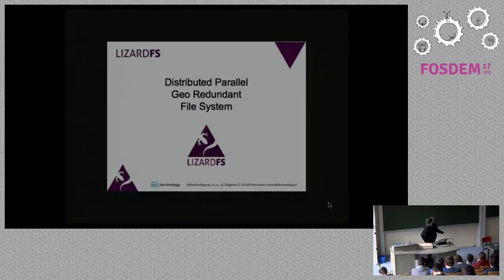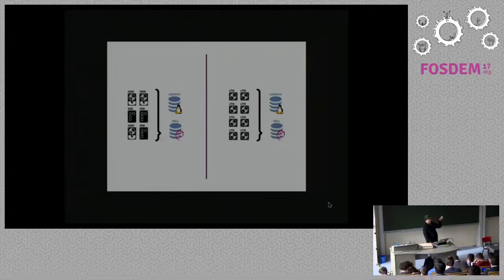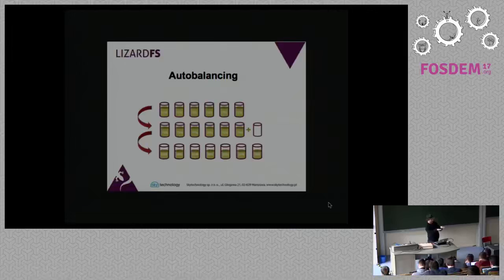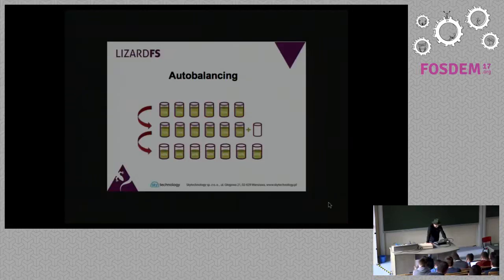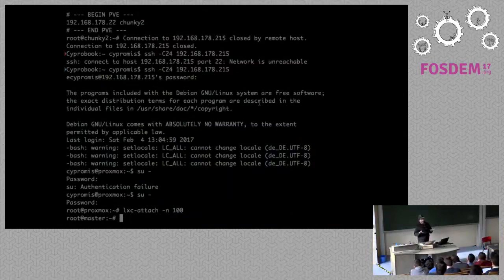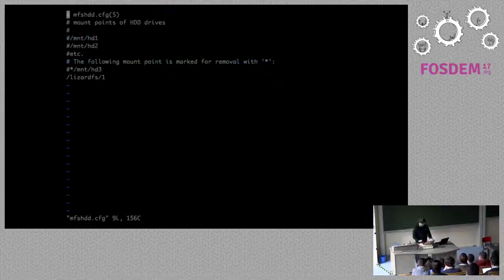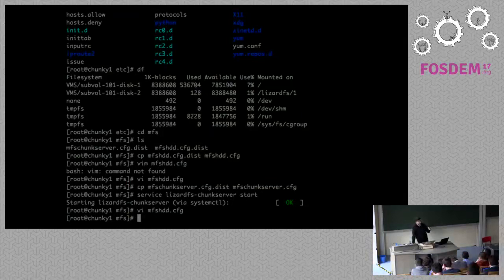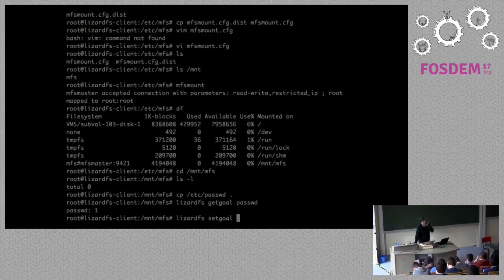Storage overloaded to smoke Legolize with LizardFS